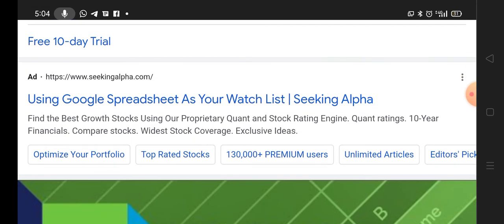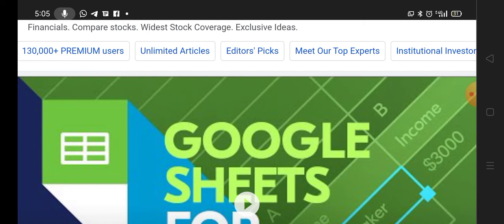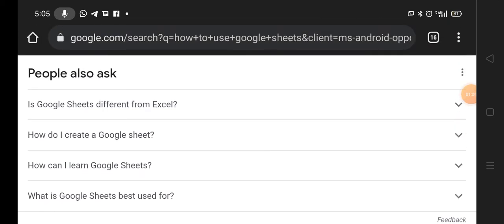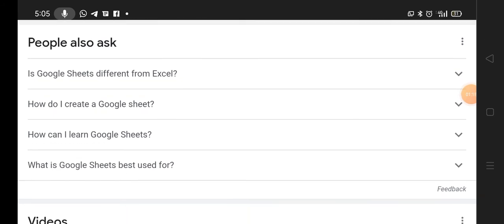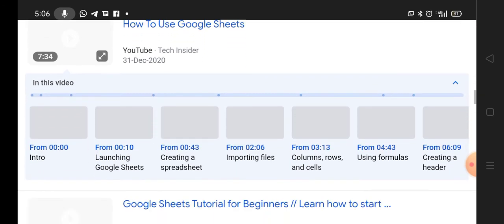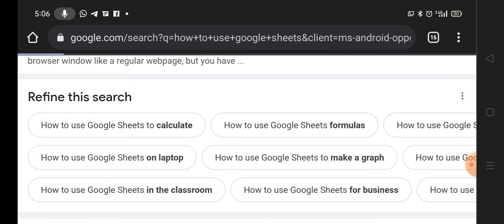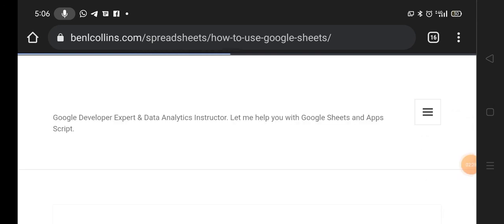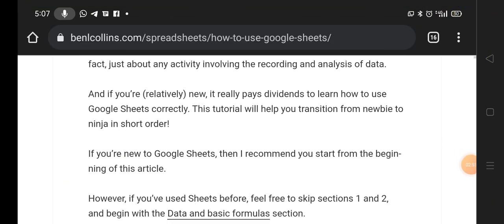Google Sheets Complete Tutorial